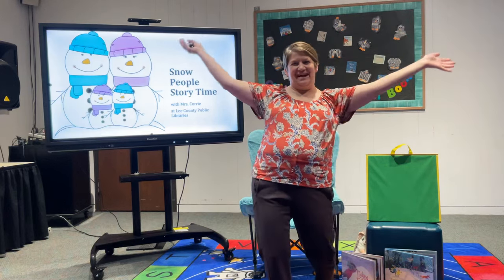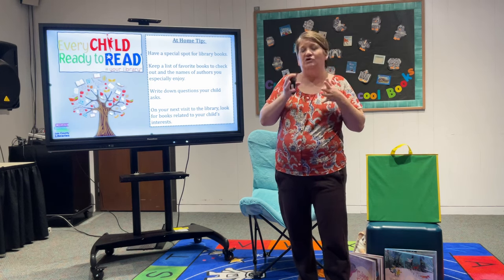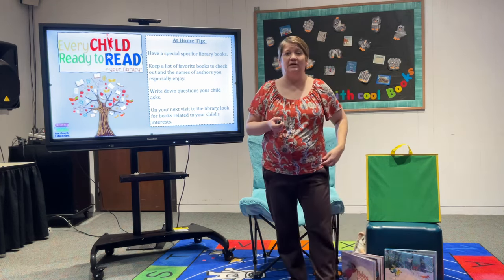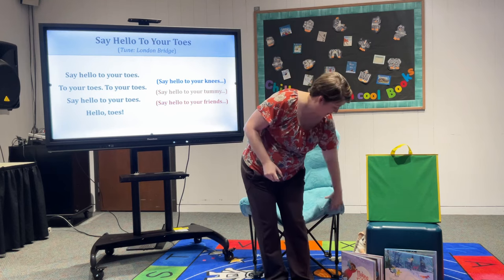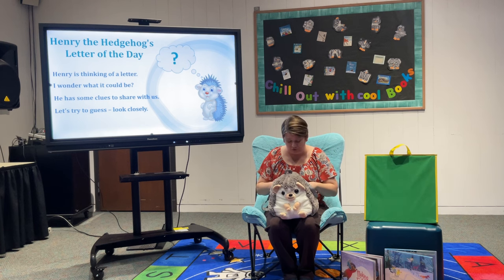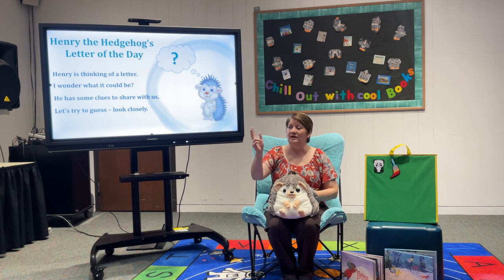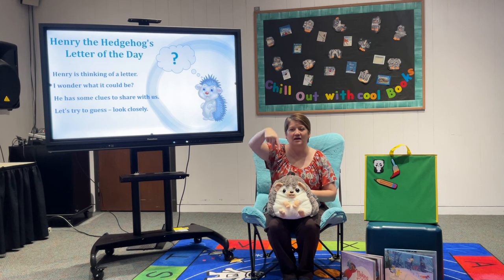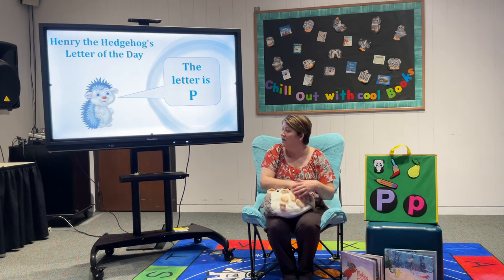Lee County Libraries Online Story Time Sensational Snowpeople 12 17 23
It's Story Time! Join Ms. Corrie this week to learn all about Sensational Snowpeople!

Books:
- Making a Friend by Tammi Sauer / illustrated by Alison Friend​
- Walking in a Winter Wonderland as sung by Peggy Lee / illustrated by Tim Hopgood

Our Activities:
- Say Hello to Your Toes​
- Five Little Snowmen​
- If You're a Reader and You Know It​
- Three Snow People​
- Snowball, Snowball​
- I Built a Snowman​
- Snowman Dance​
- Shake Your Sillies Out​
- Shake Your Shakers​
- Zoom, Zoom, Zoom ​
-Hands Go Up – Closing

Check out other story times and more on our channel!